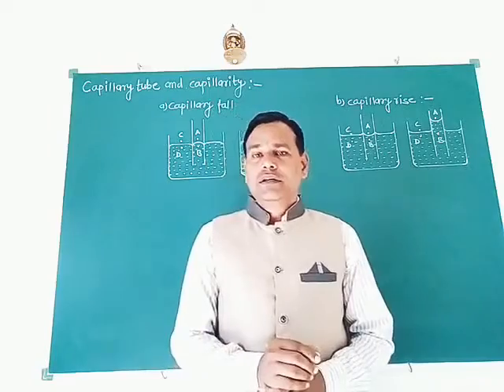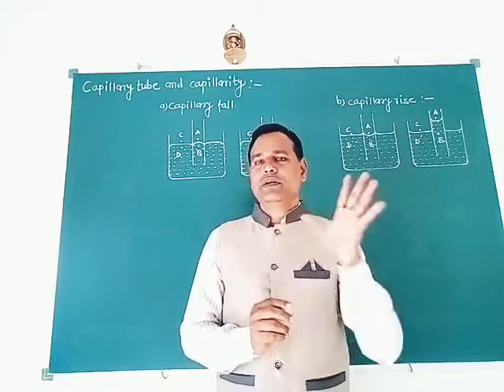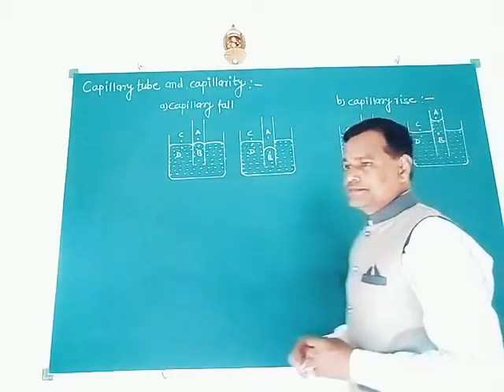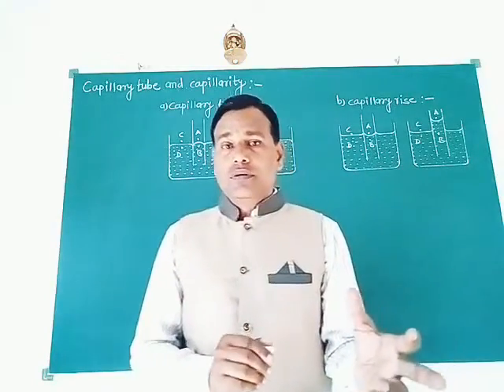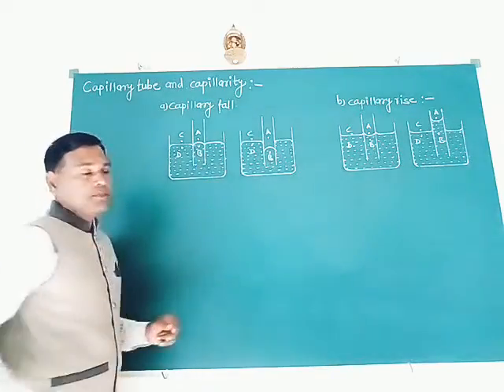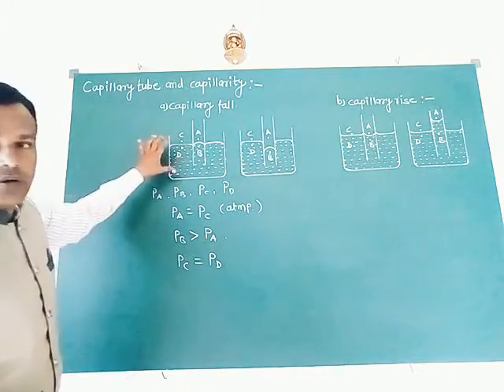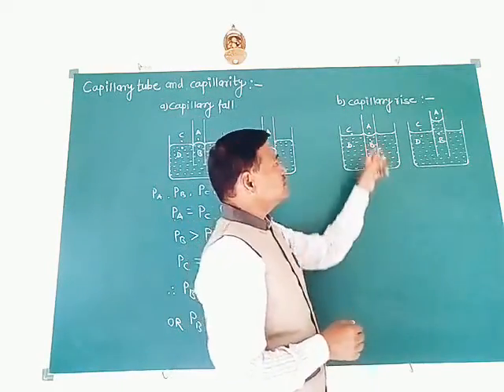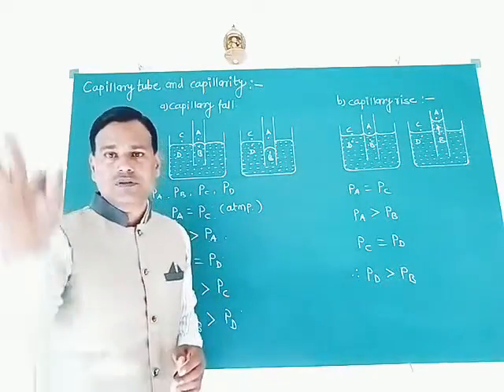Mechanical Properties Of Fluids (15) for 12th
Capillary tube and Capillarity